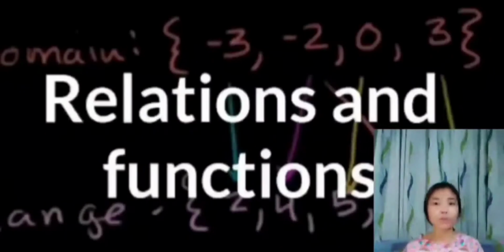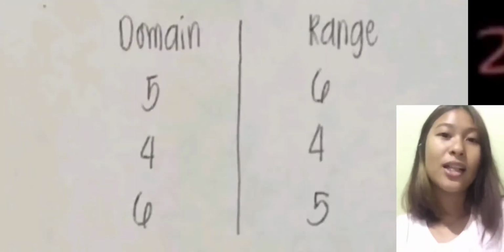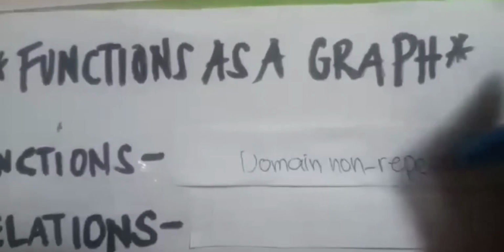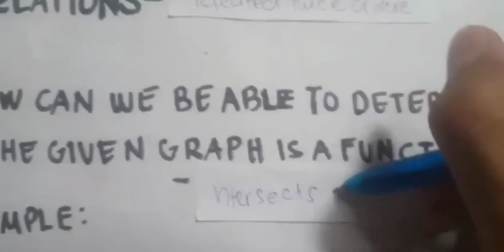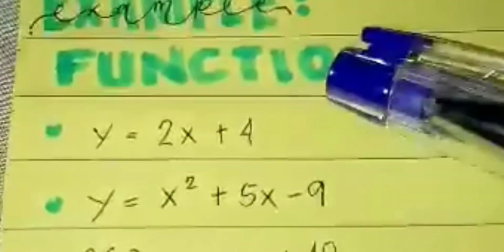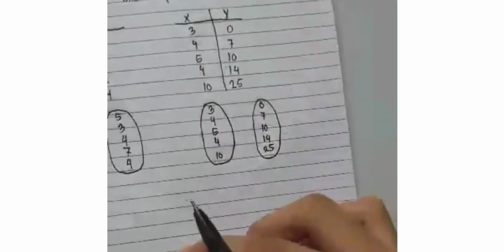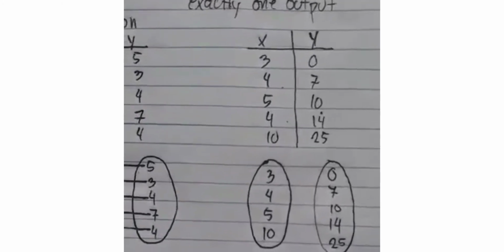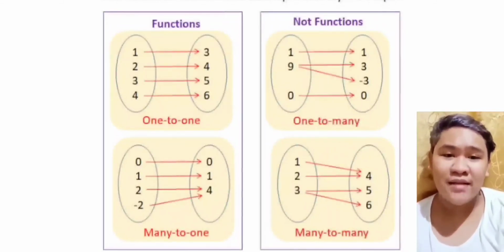Relations and Functions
Fernandez, Bryle
Ferer, Erin
Kaquilala, Mary Joy
Comendador, Mae Faith
Garsila, Justin
Labra, Janjanshie